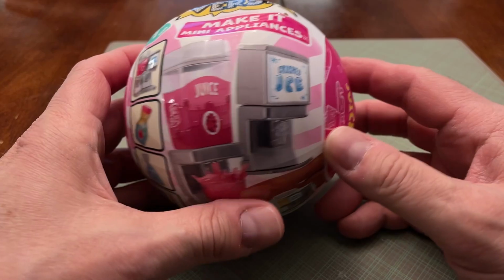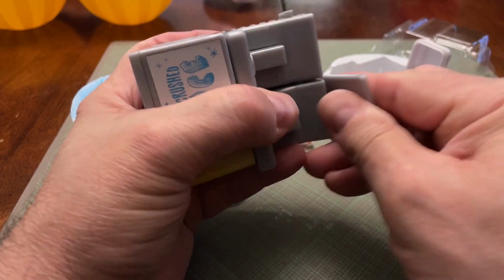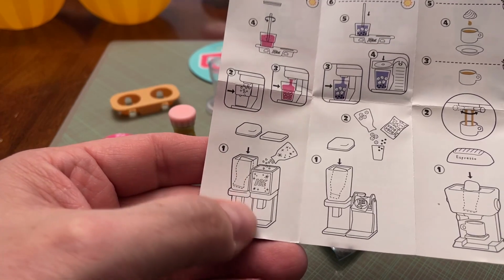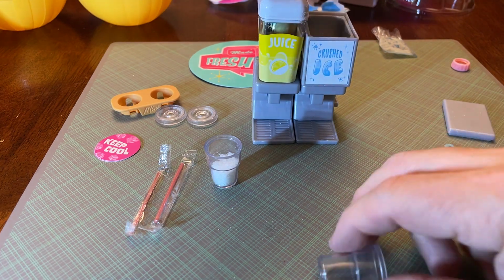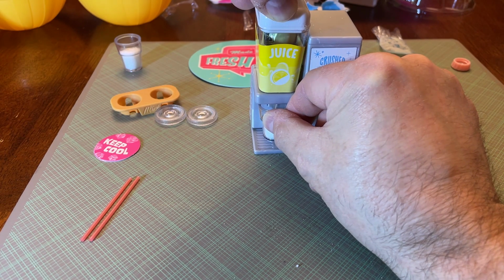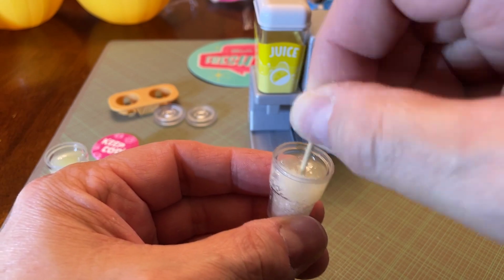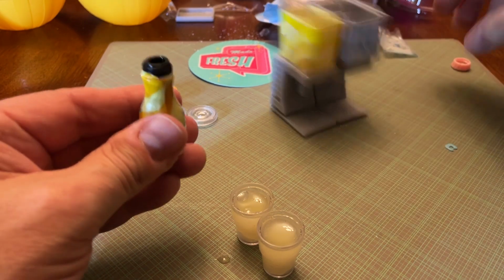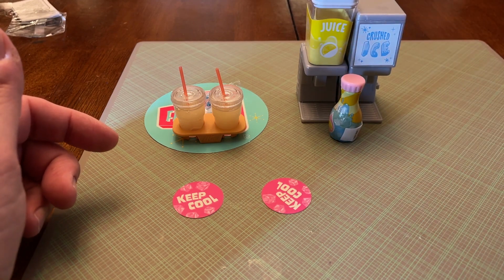MiniVerse - Make It Mini Appliances: Juice Machine - Opening and Making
Today I am opening and making the Juice machine from MiniVerse Make It Mini Appliances. Does it really work?

MAKE IT MINI APPLIANCES : New ways to Make It Mini! All New Mini Appliances that actually work! Use these appliances to help you MAKE, SET, and DISPLAY your favorite Miniverse Make It Mini Food Beverages.

UNBOX IT: Not only does each ball come with one real working mini appliance, they also come with all the accessories and ingredients to make your mini replica drinks! Each pack includes 1 appliance, 1 bottle of resin, 2 cups to dispense your resin into, and unique accessories for each pack!

REALLY WORKS: Each machine has unique real working features that will take your Make It Mini experience to the next level. You'll be able to dispense your mini ice cubes from the Soda and Juice mini machines. You can even seal your mini Boba drinks just like the real thing! All the appliances dispense resin!

SET IT: Once you've finished dispensing the resin and created your mini drinks, set the replica drinks under any UV light (like the sun) until the resin has hardened. Once it sets, you've got a collectible ready to play with or for display.

DISPLAY IT: Each pack comes with a pair of cup holders to display your mini drinks.

MGA's Miniverse, Make It Mini, Food, Appliance Series, Mini Collectibles, Blind Packaging, DIY, Crafts, Resin Play, Replica Food, NOT Edible, Collectors